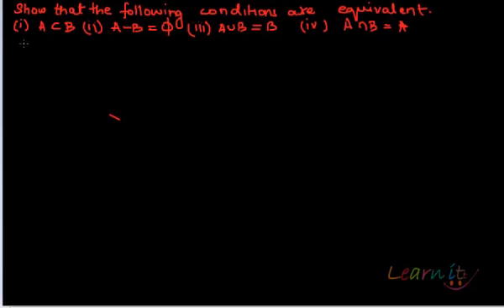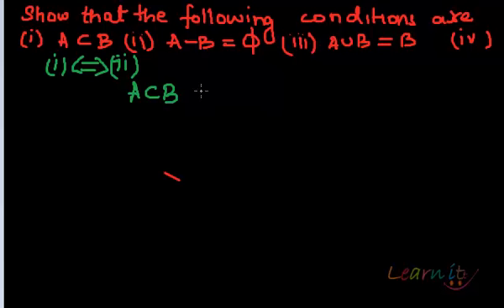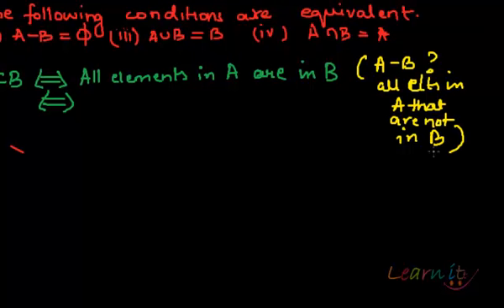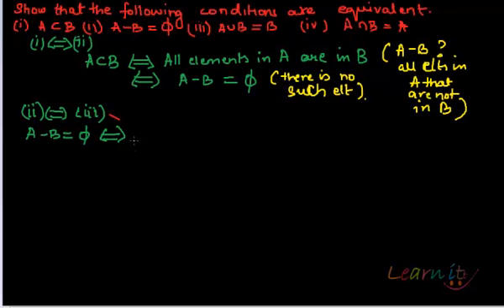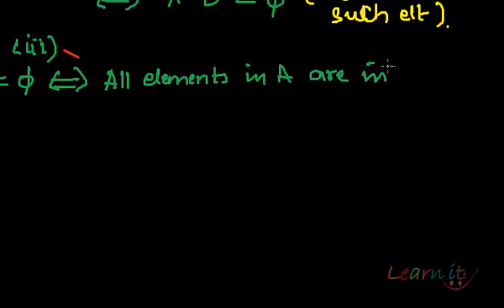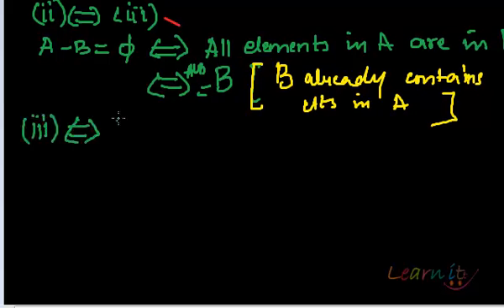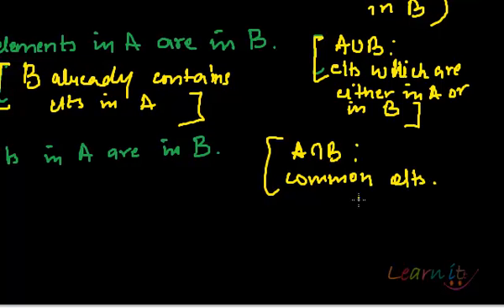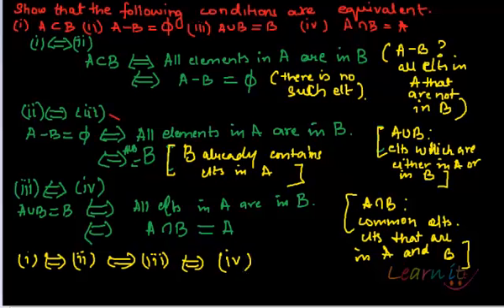Show that the following four conditions are equivalent